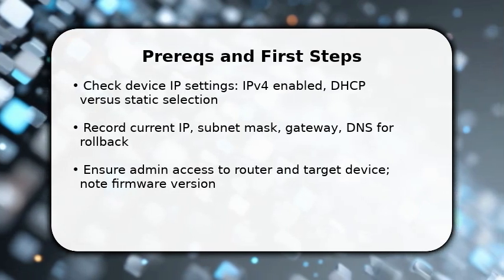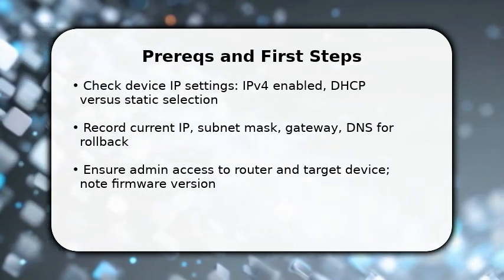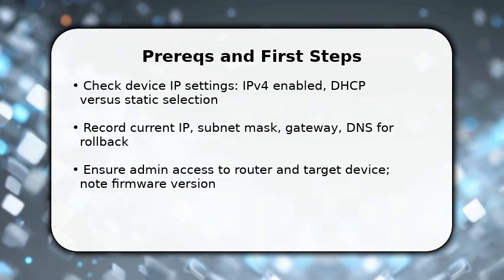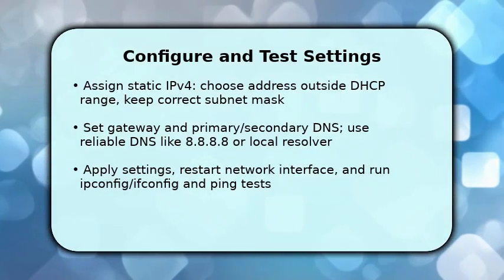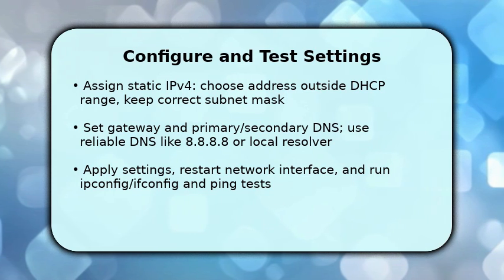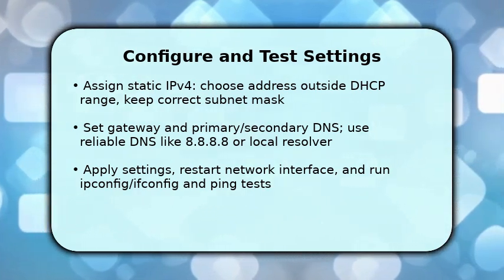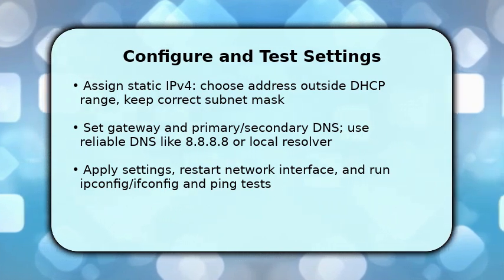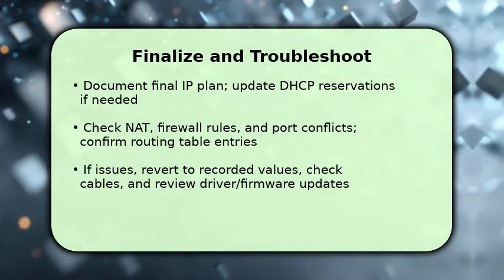How to Fix Internet Protocol Version 4 - Full Guide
Dive into the comprehensive guide on fixing Internet Protocol version 4 (IPv4) issues. Learn troubleshooting steps, common problems and solutions to ensure a stable connection in this essential networking tutorial.

fix IPv4, Internet Protocol Version 4, troubleshoot network connectivity, common IPv4 errors, IP address configuration guide